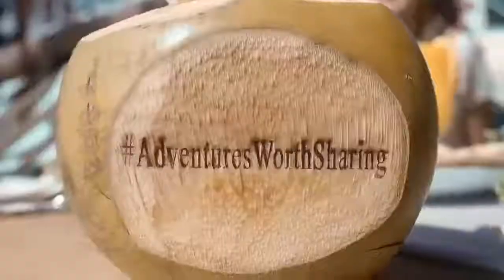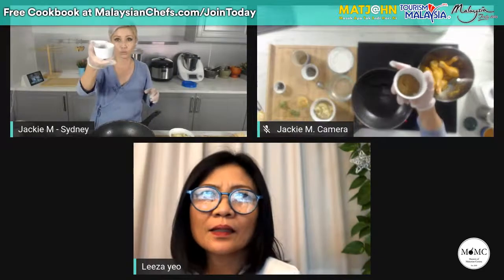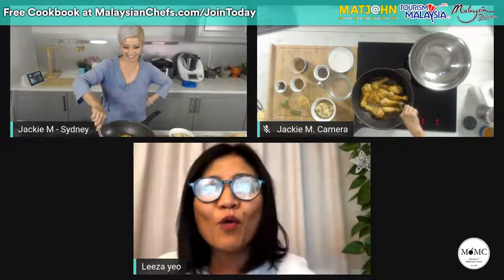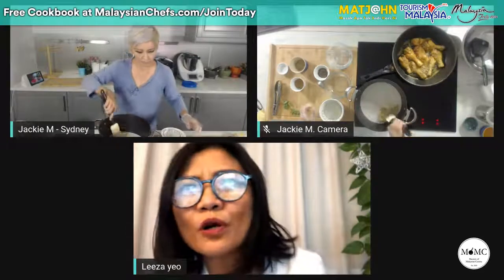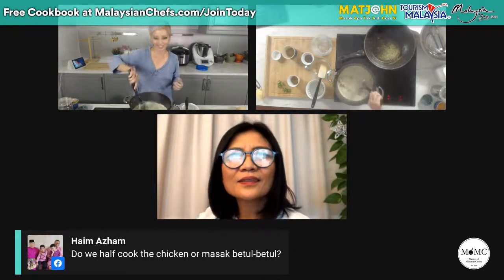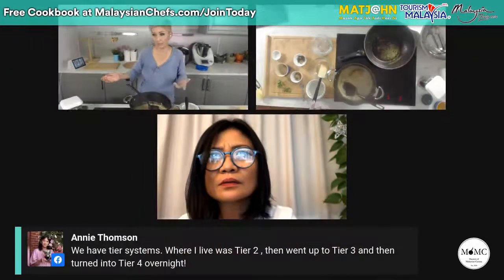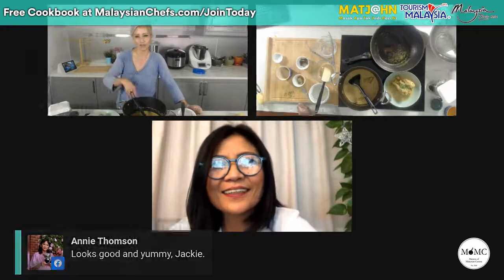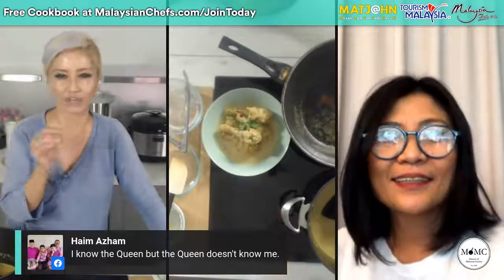Chicken in Rich Cream Sauce - Jackie M.|Leeza Yeo (MOMC Queen's Series)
Live cooking lesson of Ayam Masak Lemak Hitam (chicken in rich cream sauce with black peppercorn) with Jackie M. streaming from Sydney, Australia. Chef Leeza Yeo co-hosts from Frankfurt, Germany. This is session 6 of Masters of Malaysian Cuisine's series based on recipes from Her Majesty (CheminahSayang.com).
Sign up at MalaysianChefs.com/JoinToday for all our recipes!